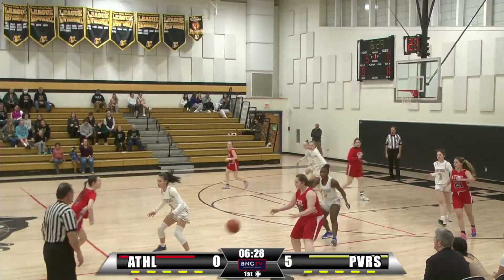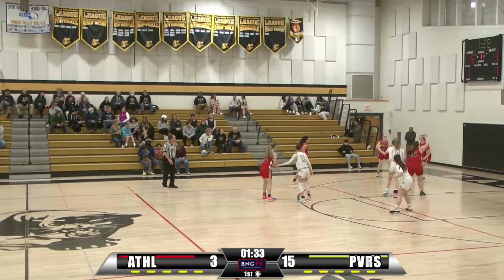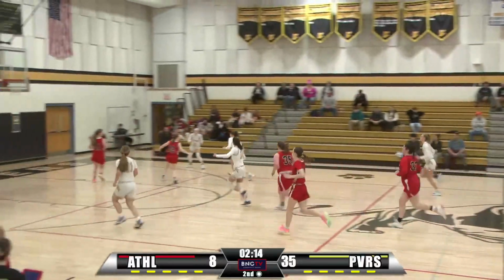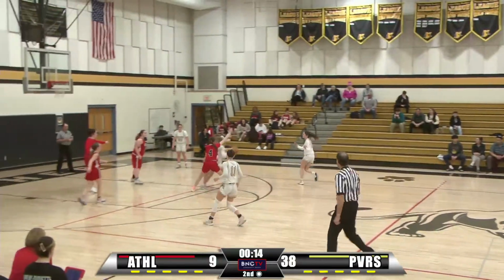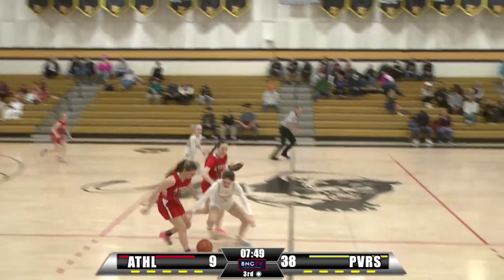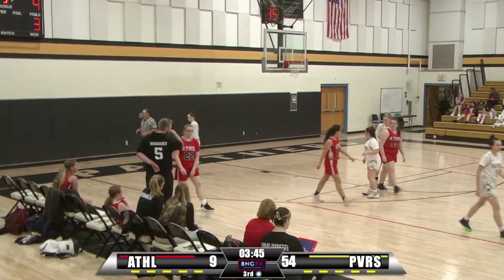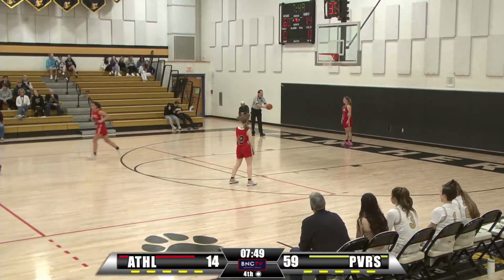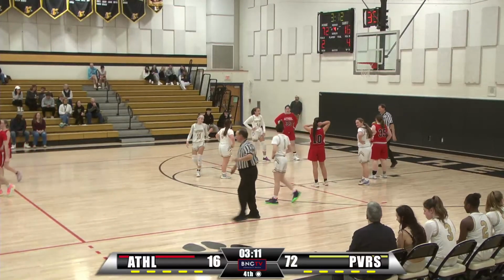Varsity Girls Basketball: Athol vs Pioneer - January 15, 2024